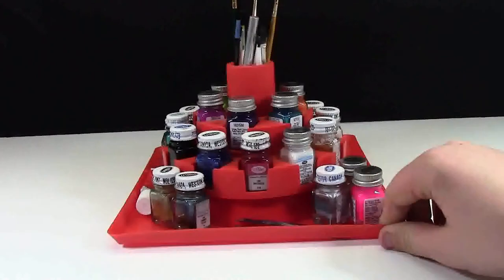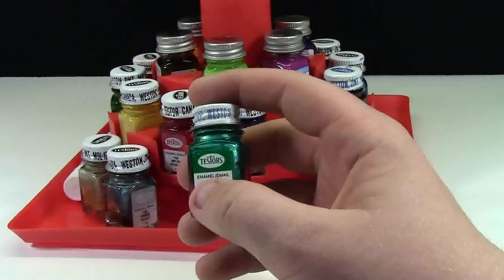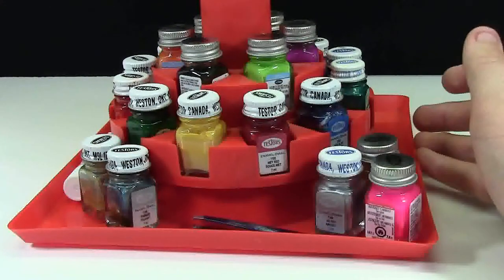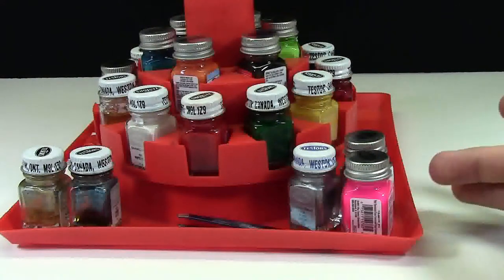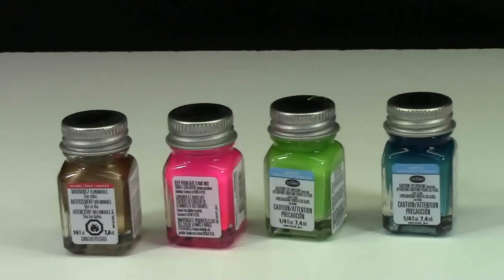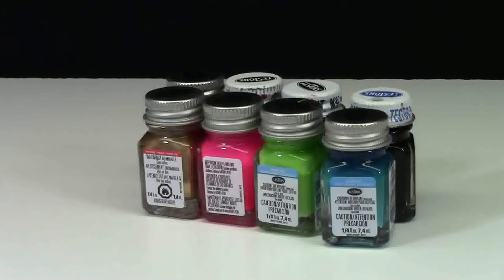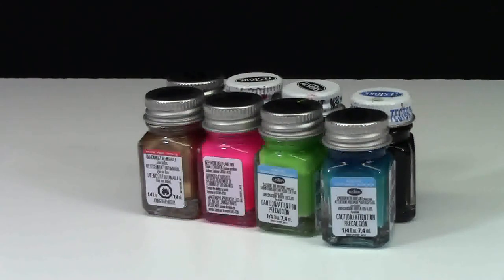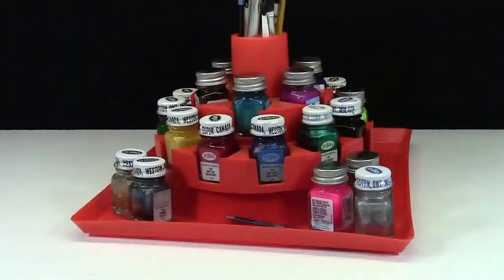PAINTS I USE FOR LEGO CUSTOMIZATION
Here are the paints that I use for LEGO customization.

A: Yes

M